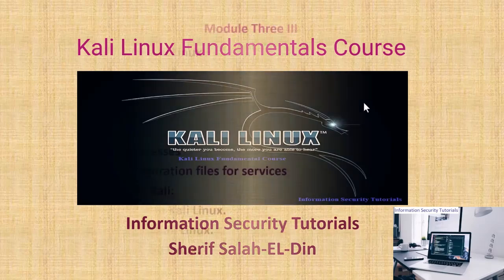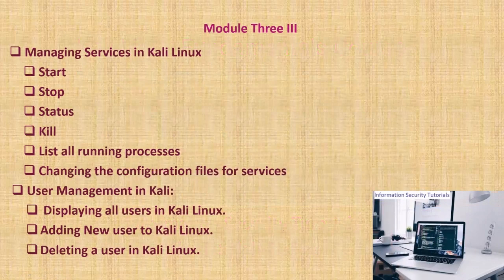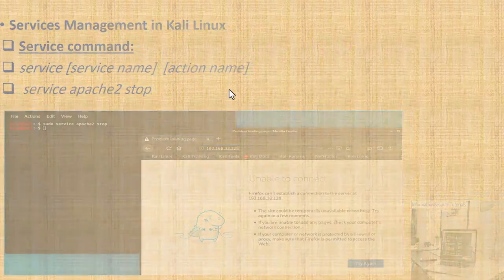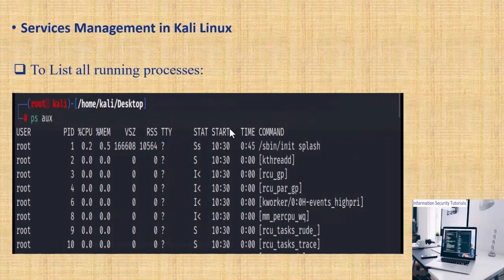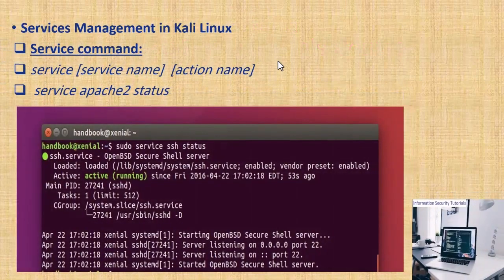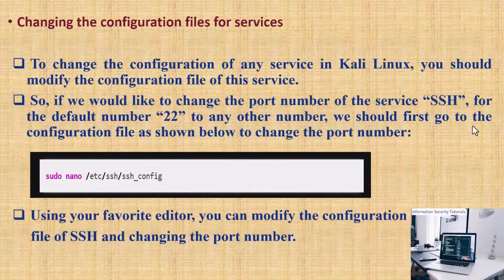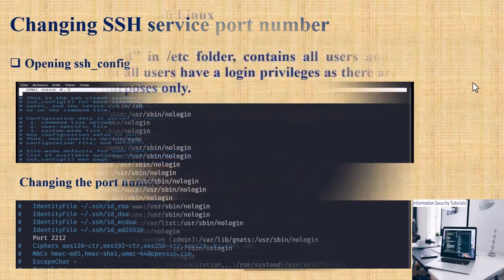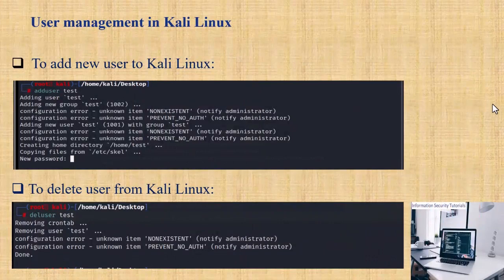Module Three part III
In this video, we will discuss the service management in Kali Linux and the user management in Kali Linux